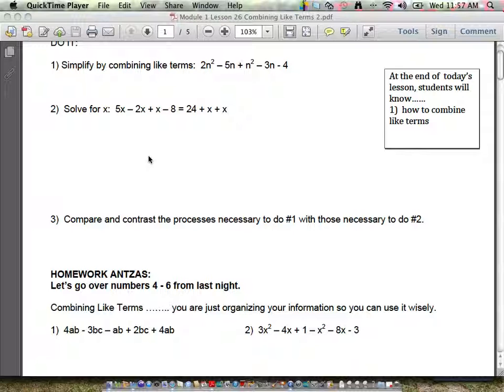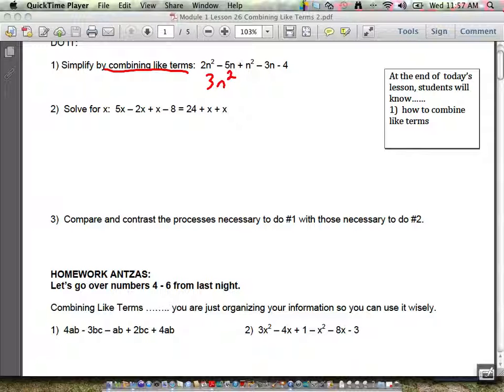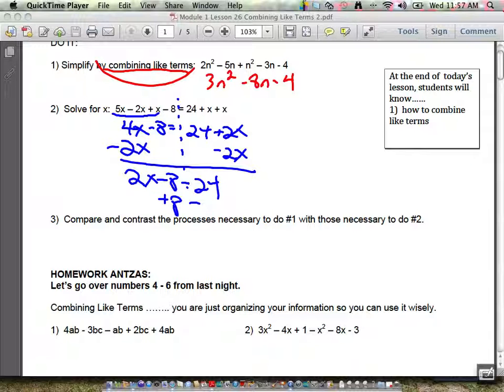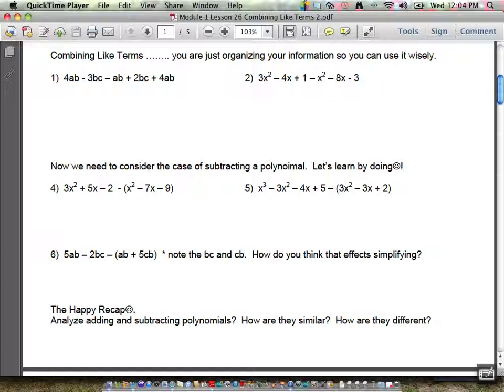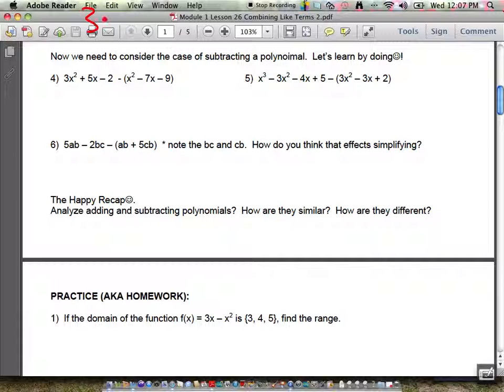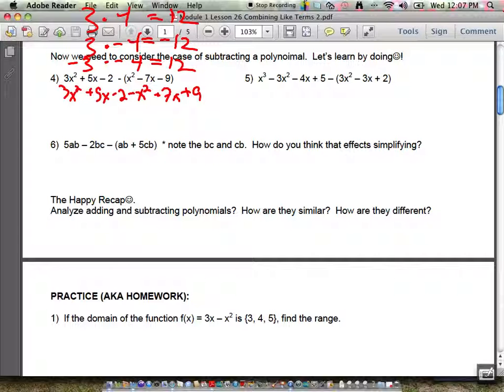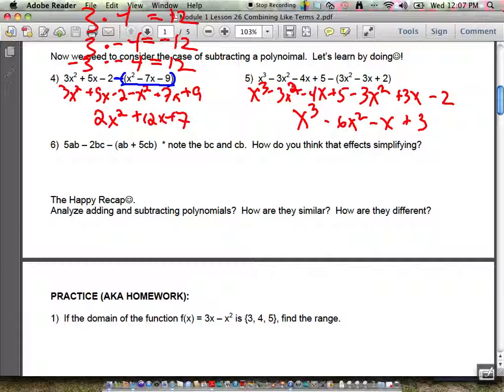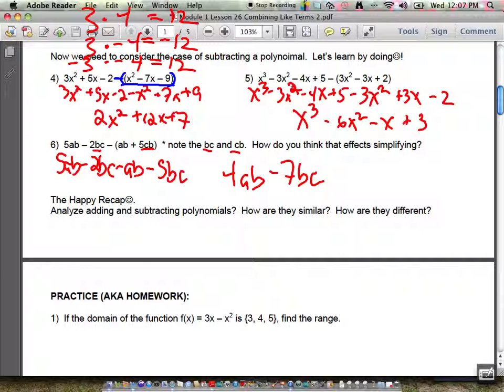Algebra Module 1 Lesson 26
Algebra Module 1 Lesson 26: More combing like terms and subtracting polynomials.